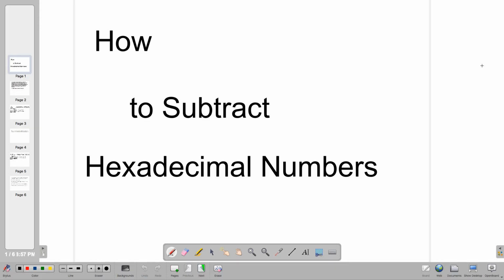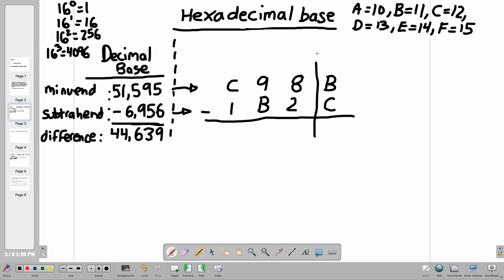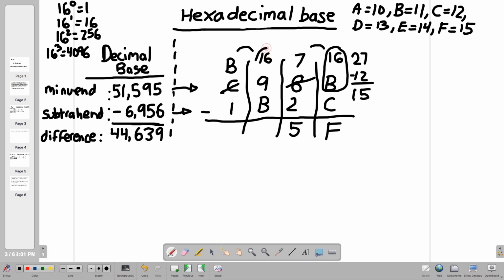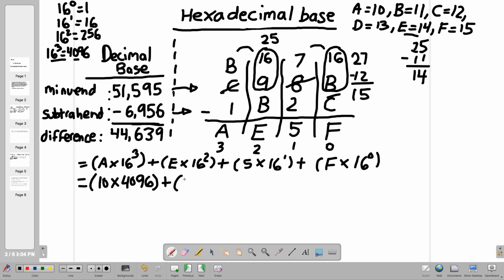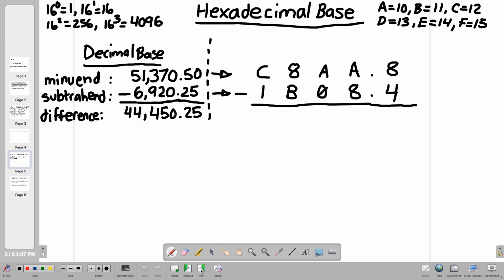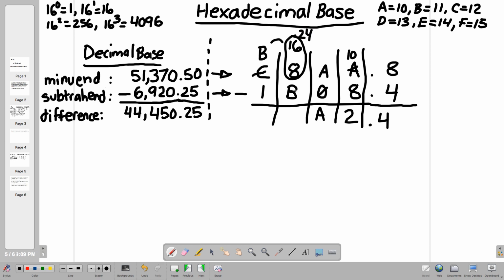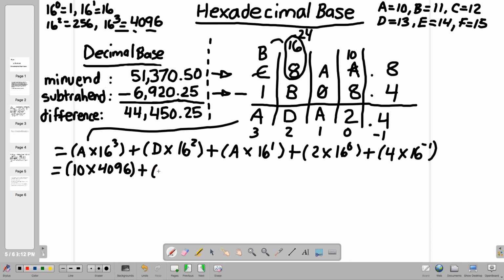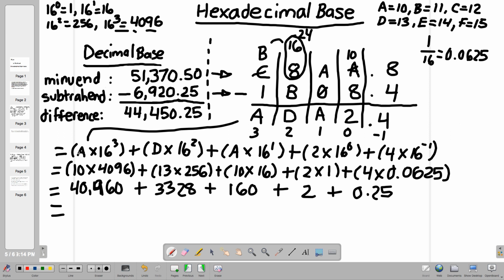How To Subtract Hexadecimal Numbers